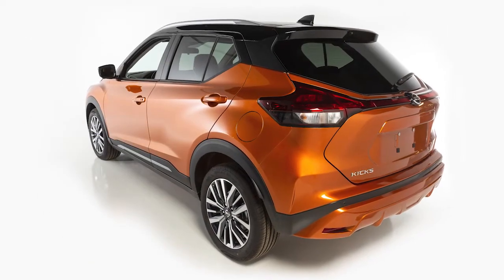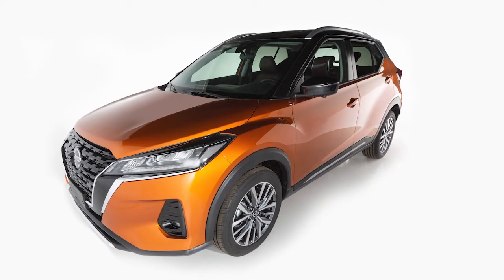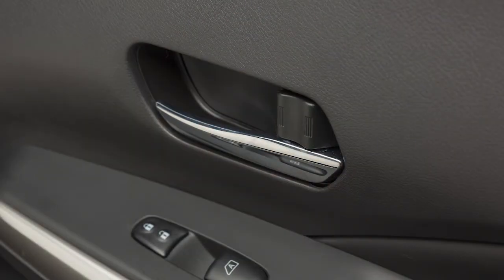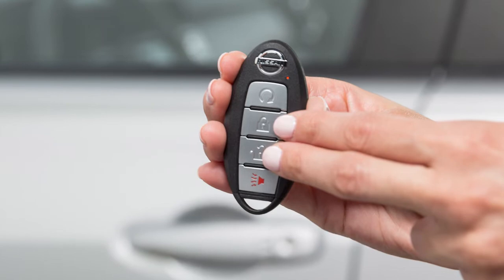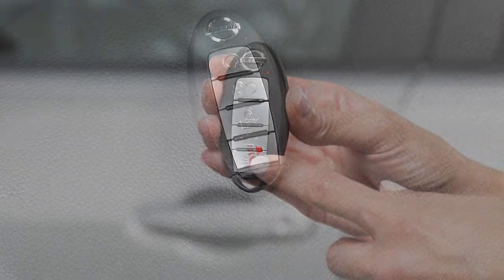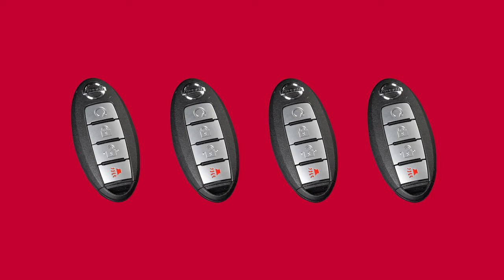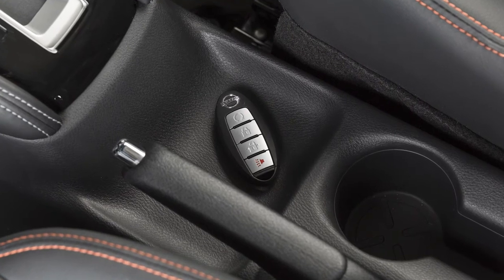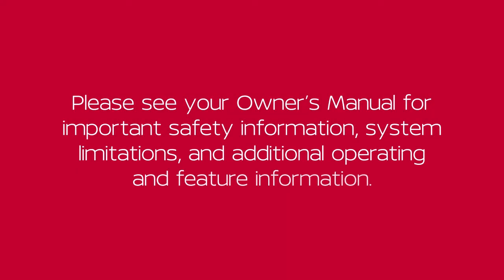2021 Nissan Kicks - Intelligent Key and Locking Functions